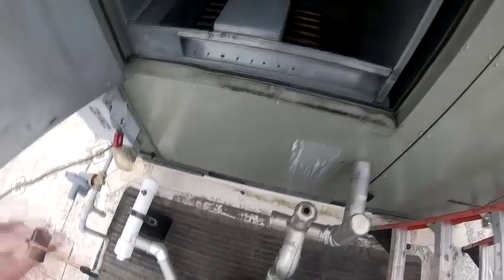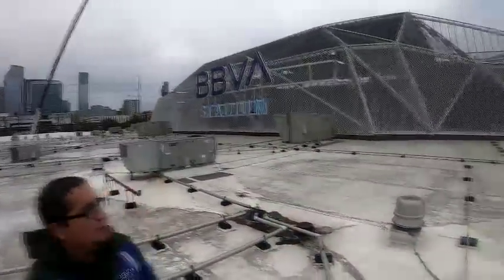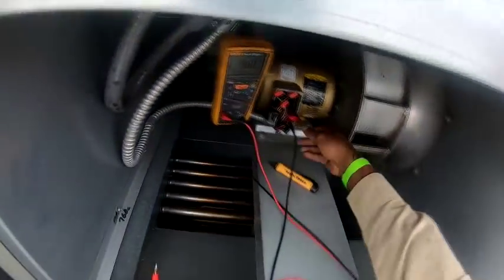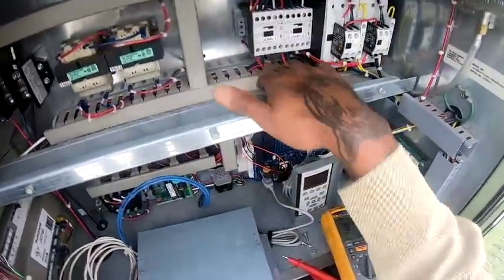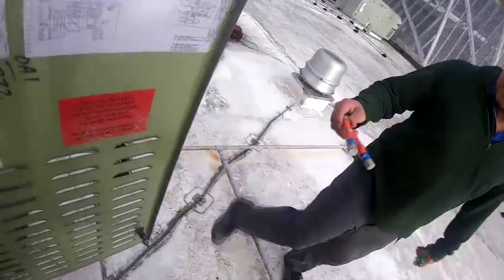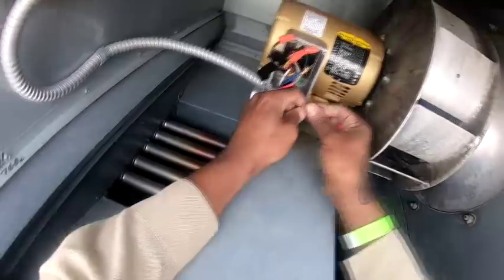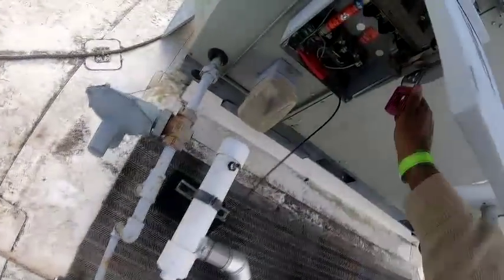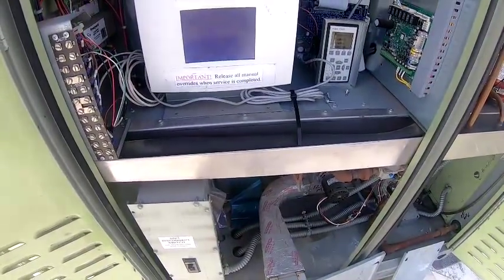HVAC system blowing fuses